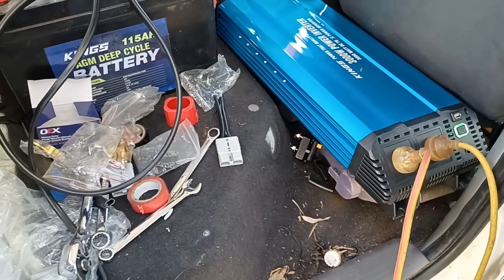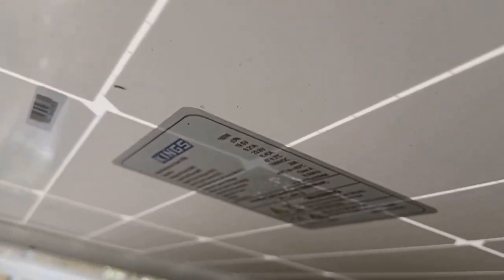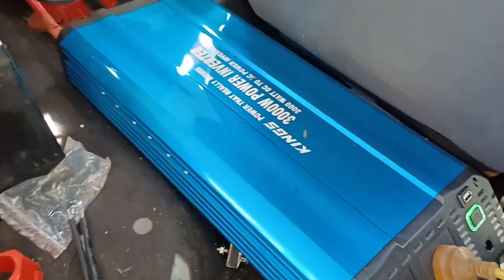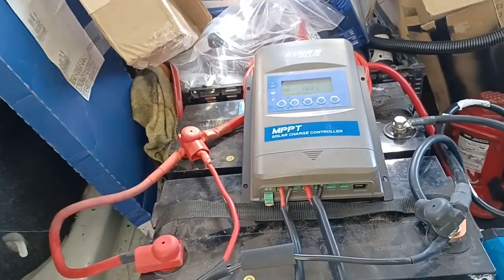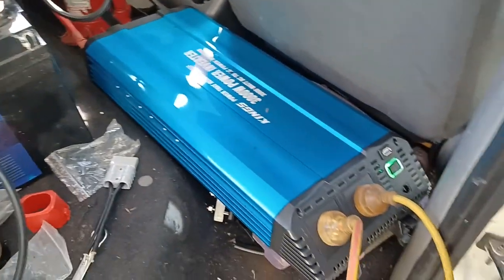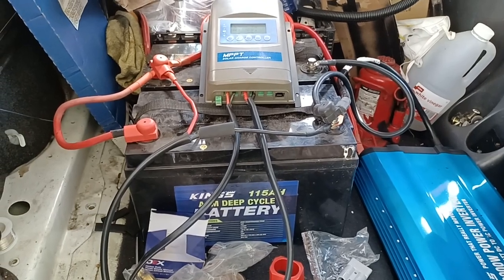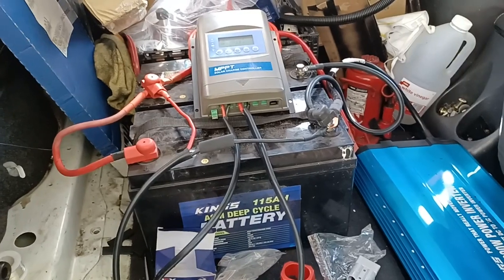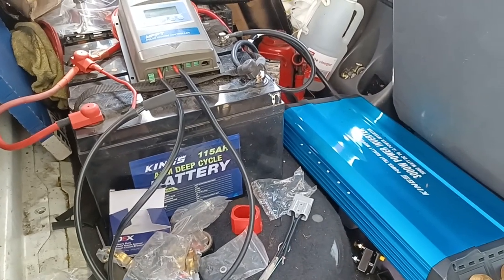Power Outage Emergency Solar Install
We have a power outage with no idea when it will be restored. I figured it was a good idea to setup and test my solar system that I'm fitting to the ute. I haven't wired up the 12 volt controller yet. That'll happen with the permanent install in the ute.
2 x 160W Kings fixed panels
2 x 115 A/h AGM Deep cycle Kings batteries
1 x Kings Plus MPPT controller/regulator
1 x 3000W Kings Pure Sine wave inverter
Other bits I have to install:
1 x 220W solar panel
1 x DC-DC charger and back-up battery
The above will run independently of the deep cycle solar system.
1 x 12V Kings Controller (to be added to the AGM system).